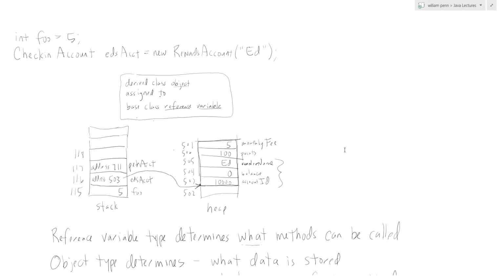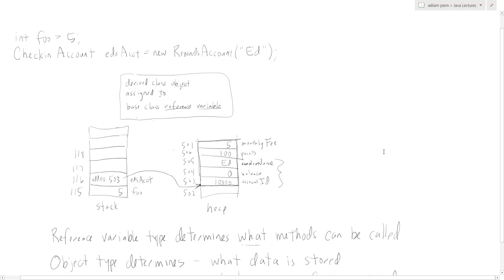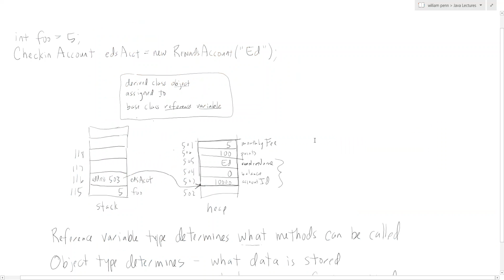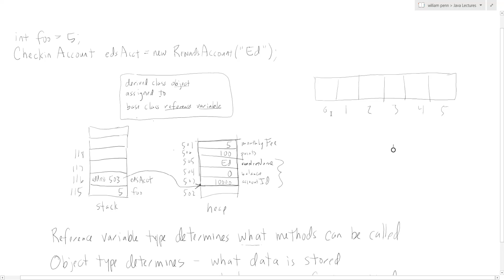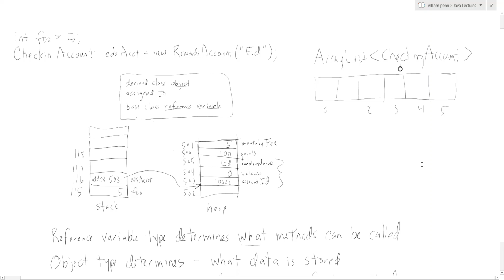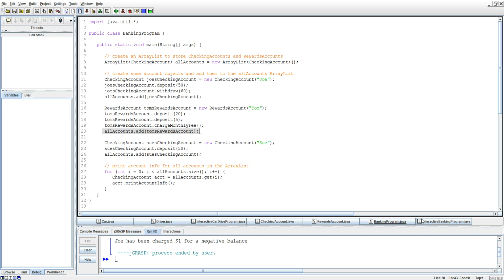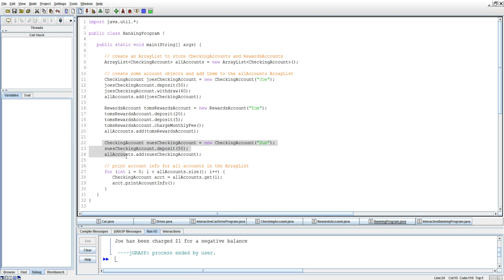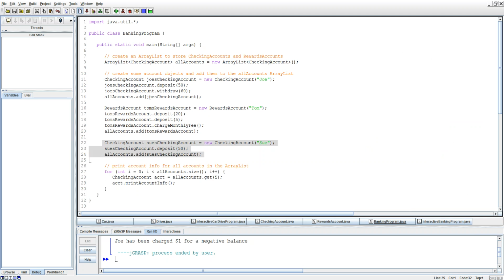4/6/2017 2:34:07 PM